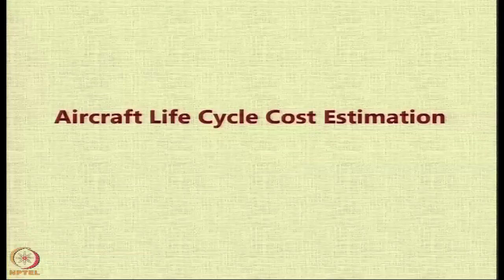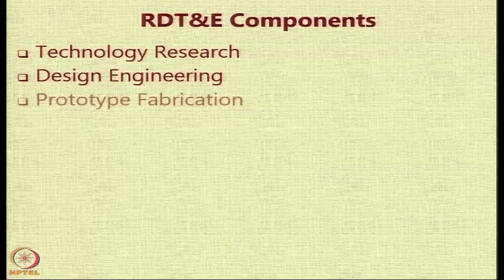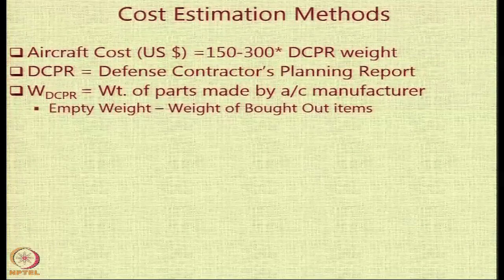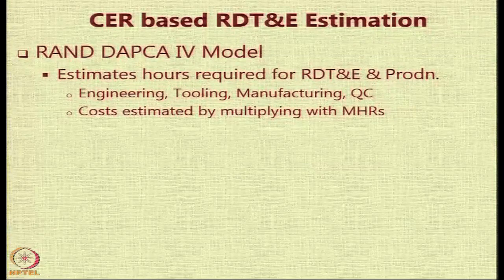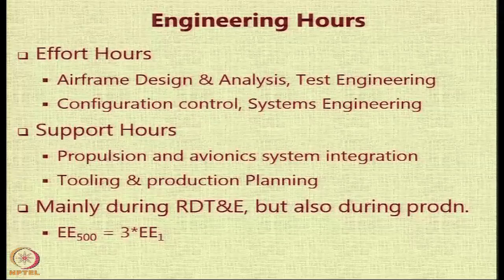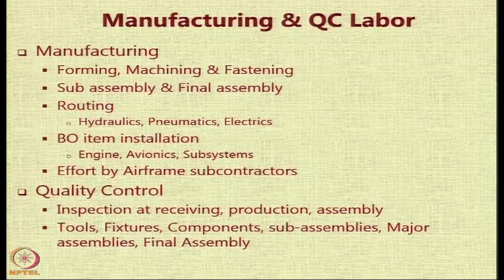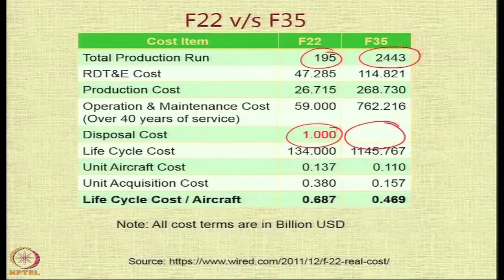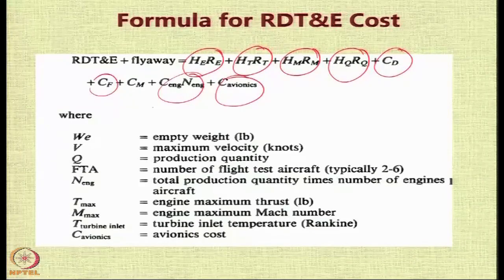Lecture 70 : Aircraft Life Cycle Cost Estimation